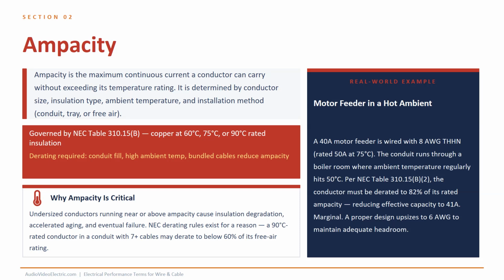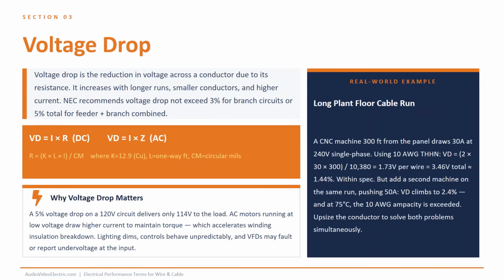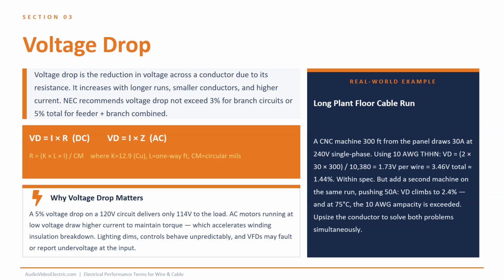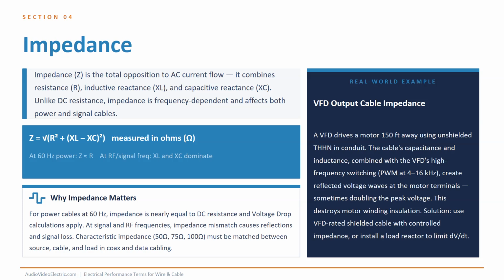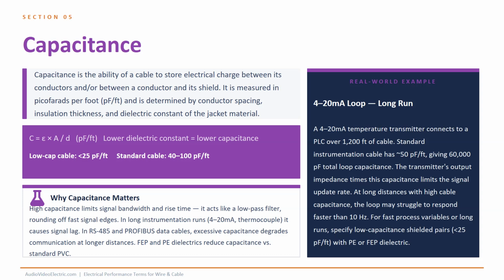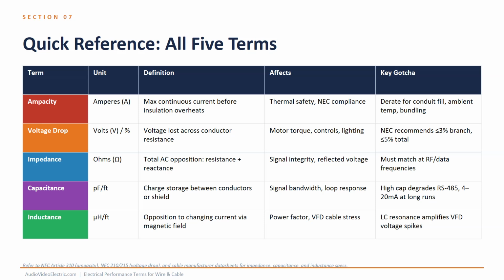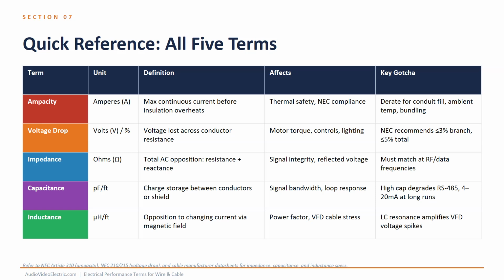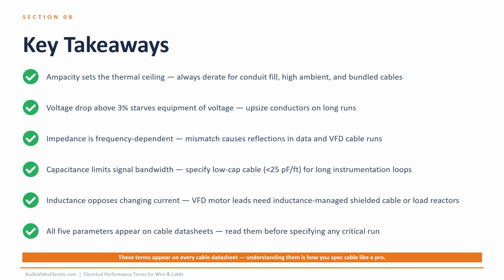Wire & Cable Fundamentals performance terms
Every cable datasheet lists electrical parameters — but knowing the numbers and understanding what they mean in the field are two different things. This is the most technically detailed module in the series, covering the five performance specifications that govern whether a cable run will be safe, code-compliant, and functional for its intended application. Each term gets a definition, a formula, an explanation of consequences, and a real-world scenario drawn from industrial and commercial electrical practice.

Ampacity — the thermal current ceiling — is governed by NEC Table 310.15(B) and must be derated for conduit fill, high ambient temperature, and bundled cables. Voltage drop — calculated as VD = I × R (DC) or I × Z (AC) — must not exceed 3% on branch circuits per NEC guidance, or equipment suffers. Impedance — the frequency-dependent total opposition to AC current — becomes critical in VFD cable runs and data cabling where impedance mismatch causes destructive reflected voltage waves. Capacitance (measured in pF/ft) acts as a low-pass filter in long instrumentation cable runs, degrading 4–20mA loop response and RS-485 communication at long distances. And inductance (measured in µH/ft) combined with cable capacitance creates LC resonant circuits in VFD motor leads — sometimes doubling peak voltage at the motor terminals and destroying winding insulation.

    Ampacity: definition, NEC Table 310.15(B), and derating rules
    Voltage drop: VD = I×R formula and the 3%/5% NEC guideline
    Impedance: Z = √(R² + (XL−XC)²) and frequency dependence
    Capacitance: pF/ft, low-pass filter effect on 4–20mA and RS-485
    Inductance: µH/ft, LC resonance, and VFD motor lead voltage spikes
    Real-world scenarios: boiler room feeder, CNC machine run, VFD cable
    How to find all five values on a manufacturer's cable datasheet
    Quick-reference comparison table: all 5 terms, units, and gotchas

Watch Video
Download Slides
Reference Guide
Module 04 of 04
How to Read a Wire & Cable Spec Sheet
4–5 min Belden · Alpha Wire · Part Numbers · Listings · Tips
Watch on YouTube Module 04 — How to Read a Wire & Cable Spec Sheet

A manufacturer's specification sheet is the authoritative source for every electrical, mechanical, and environmental rating of a cable. Distributors paraphrase. Websites summarize. Catalogs abbreviate. Only the datasheet gives you the complete picture — and the documentation trail if anything goes wrong in the field. This module decodes the structure of a wire and cable spec sheet, walks through real examples from Belden and Alpha Wire, and identifies the five fields most commonly misread by engineers, technicians, and procurement teams.

We use the Belden 9841 RS-485 communication cable and the Alpha Wire 5030C shielded control cable as annotated examples — pointing out where each manufacturer puts their part number, NEC listing, shield description, electrical specifications, and ordering suffix codes. The module then compares the two formats side by side across five key topics, and closes with six pro tips: always download from the manufacturer directly (not a distributor PDF), cross-reference every suffix code before ordering, check the product family technical guide for full electrical data, verify the listing against the installation method (CM is not the same as CMP), use the spec sheet's bend radius — not your intuition — and save the spec sheet with your job documentation.

    The 6 zones every spec sheet contains — and where to find each
    Belden part number format: numerical codes and suffix letters decoded
    Alpha Wire part number format: alphanumeric codes and suffix tables
    Listings vs. ratings: why "rated 90°C" ≠ "Listed for 90°C in conduit"
    Foil vs. braid shield: what "100% coverage" actually means
    Static vs. flex temperature ratings — critical for drag chain applications
    Nominal OD vs. actual OD for conduit fill calculations
    6 pro tips for reading spec sheets faster and more accurately